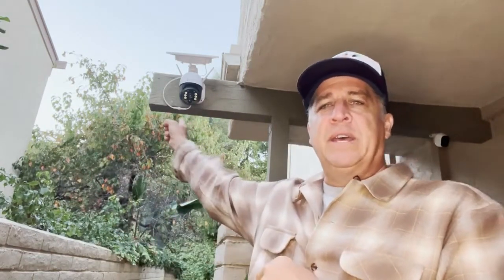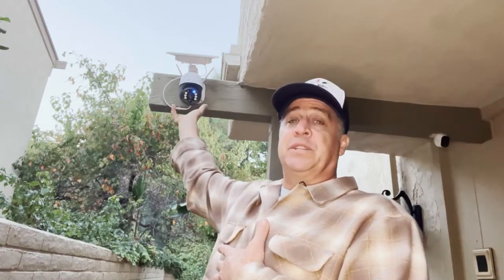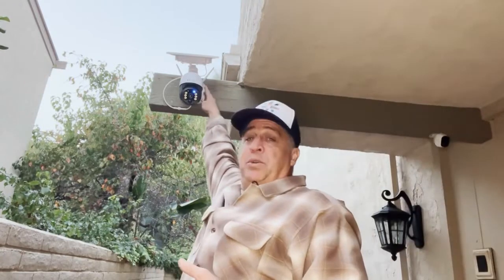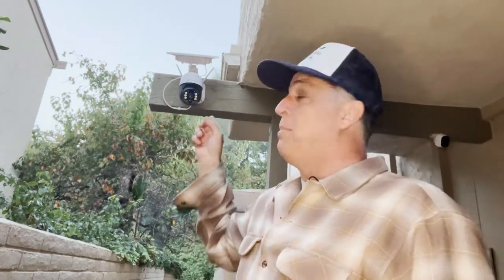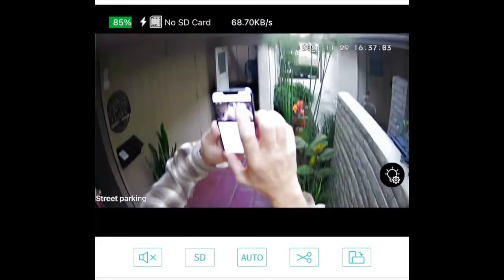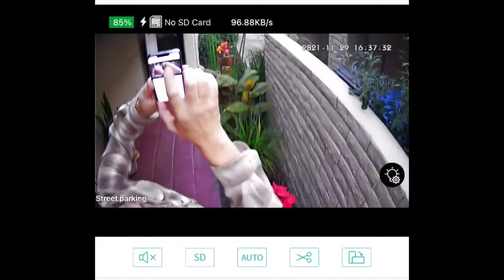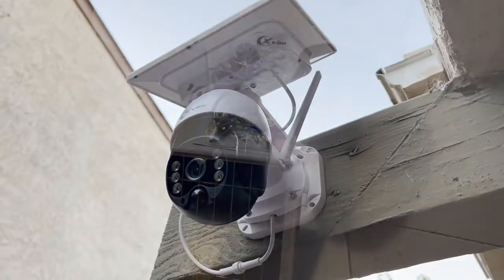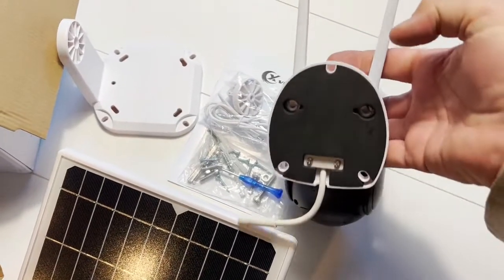360° Wireless WiFi Rechargeable Solar Battery Camera with 2-Way Talk - XVIM 1080P PTZ Solar Camera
【Horizontal 360° - Vertical 90°】-- XVIM WiFi Solar Security Camera supports horizontal 360° pan and vertical 90° tilt. At the same time, it supports clear two-way talk and 2x zoom function. Let you understand the surrounding environment more conveniently and easily.
【Motion detection - data storage】 XVIM solar security cameras wireless uses high-sensitivity passive infrared motion sensor and precise software pixel analysis technology, dual control to reduce false alarms. The camera supports cloud data storage and up to 128G TF memory card. Tip: There is no memory card in the package.
【USB charging - Solar camera】-12000mA battery can be used for one month without charging. The camera supports USB and solar charging. You can use the outdoor camera for home security through the iCSee free app, and view any moment you care about in real time. Comes with solar panels.
【1080P Camera - Night Vision Full Color】 Daily recording with 1920*1080 resolution. When the ambient light brightness is lower than the fixed value, the camera will automatically switch to night vision mode. In the night vision full-color mode, 6 white LED lights are activated on the front of the camera. The longest night vision distance is 32.8FT.